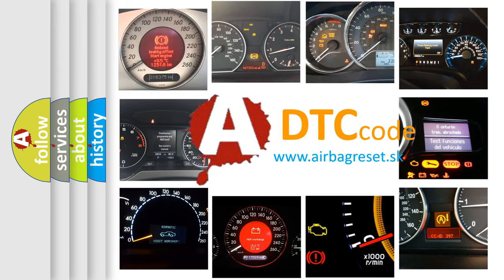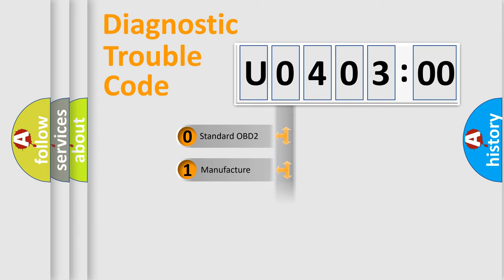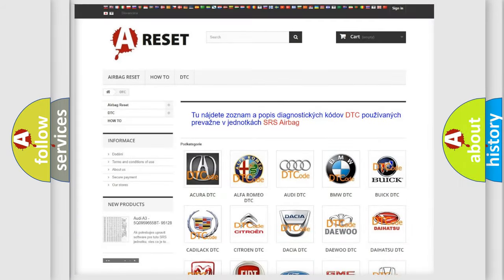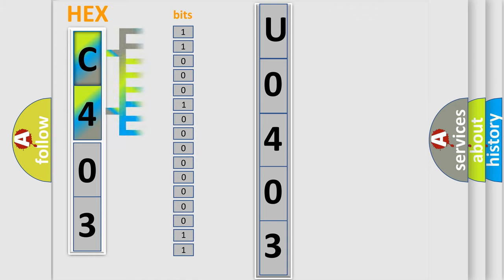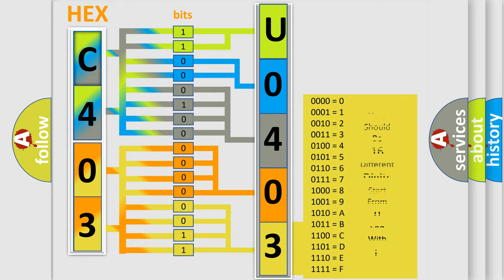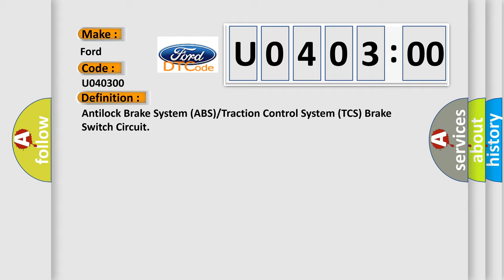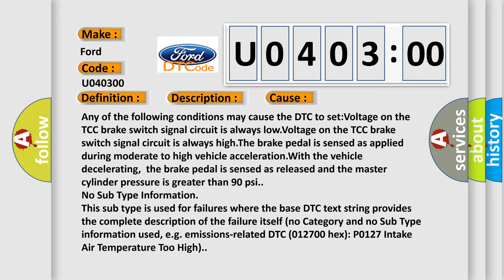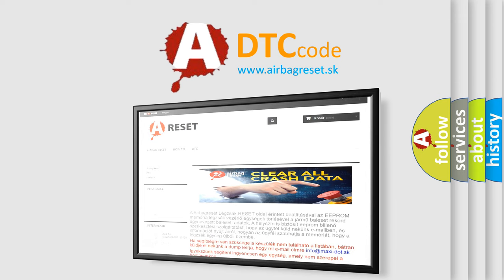DTC Ford U0403-00 Short Explanation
Contents:
0:21 Basic DTC analysis according to OBD2 protocol standard.
1:48 Insight into programming
2:58 A diagnostically understandable description of the Diagnostic Trouble Code
3:05 Basic error definition

Make:
Ford
Code:
U0403 00
Definition: